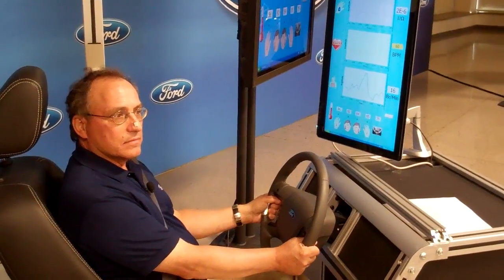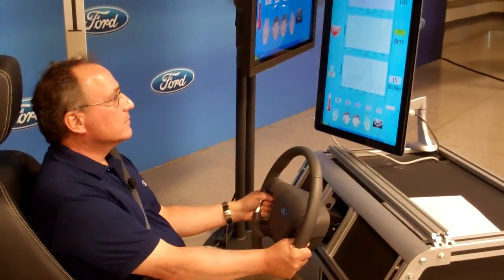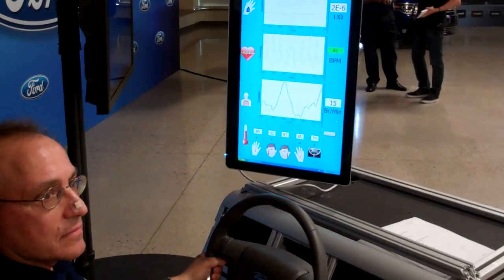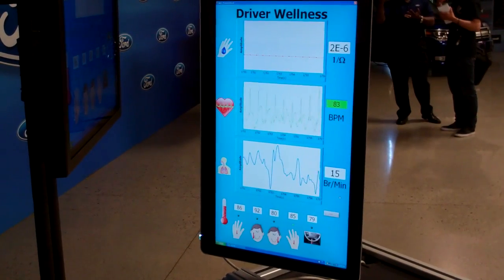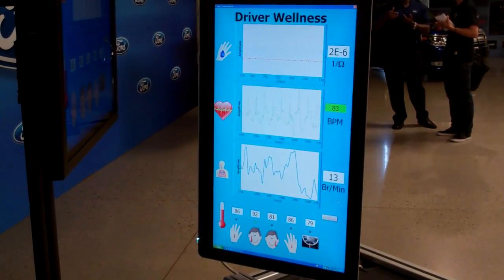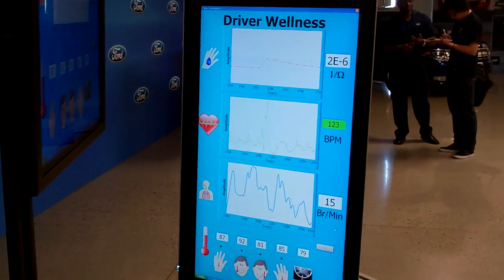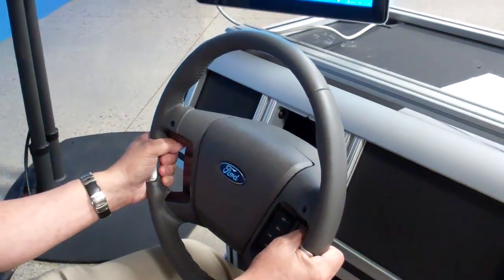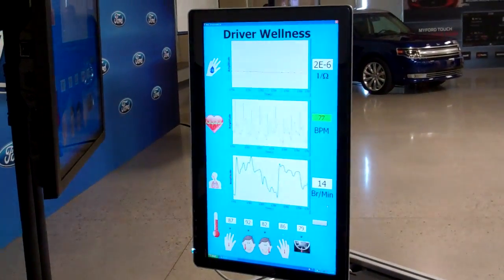Ford's Driver Workload Estimator Technology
Demo of Ford's Driver Workload Estimator Technology